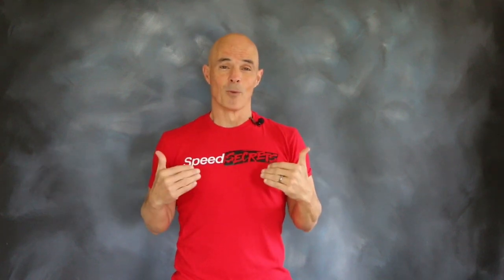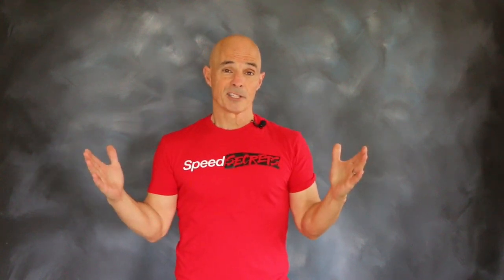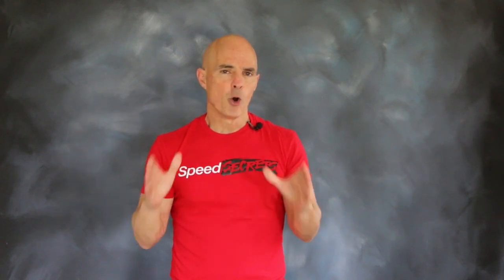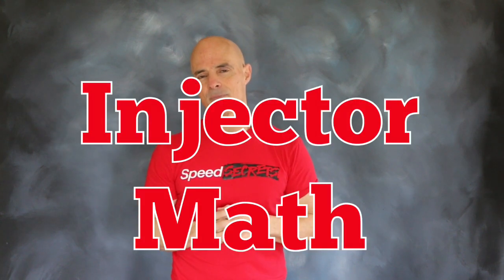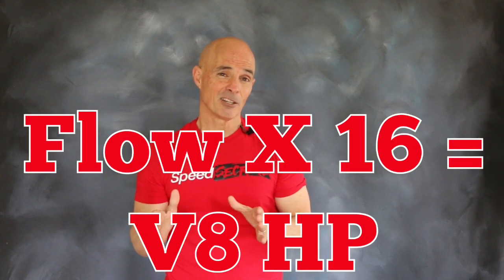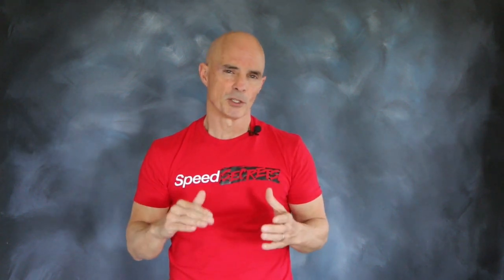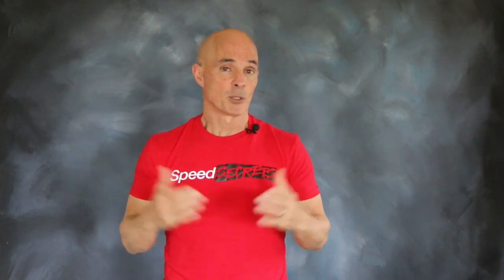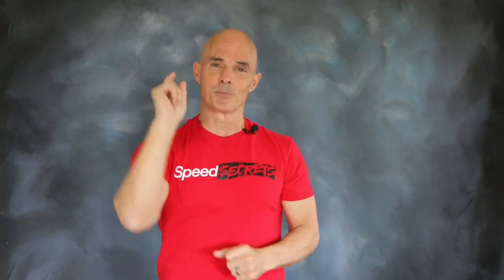Speed Secrets: Everything You Need To Know About Fuel Injectors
On this episode of Speed Secrets, it’s all about picking the right injector for your build. FAST offers some of the best options around for aftermarket fuel injectors!